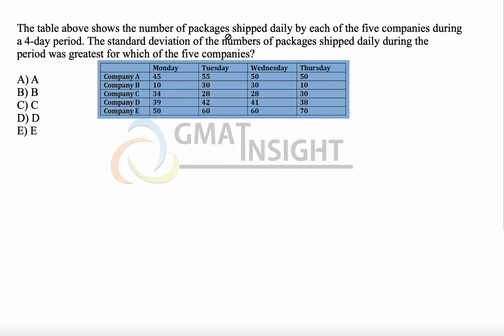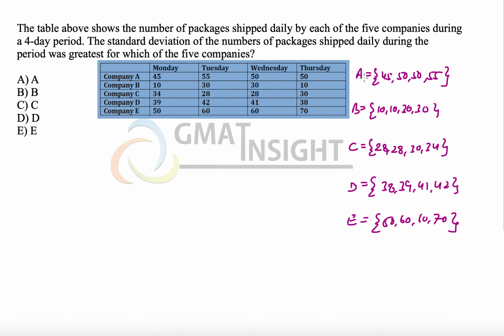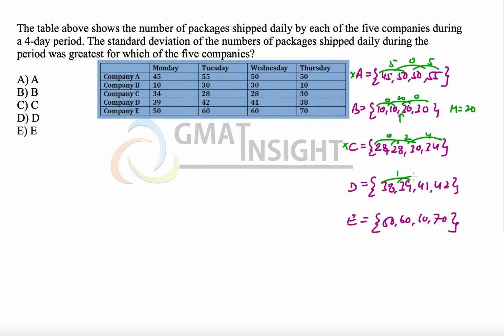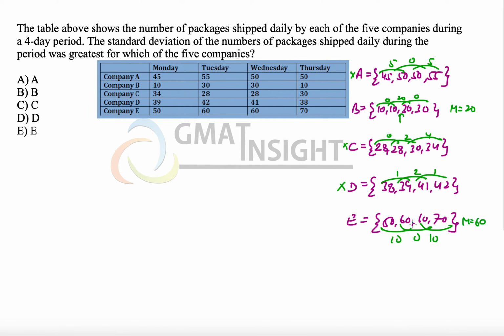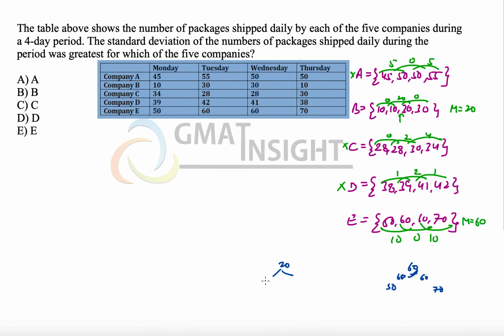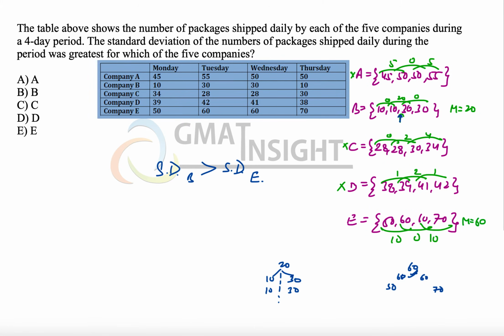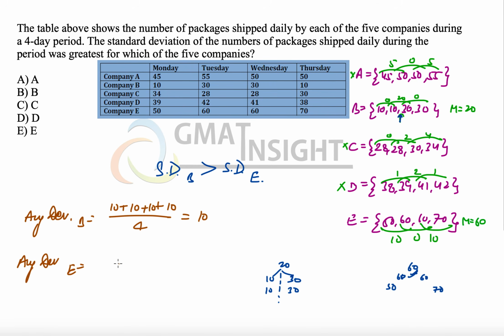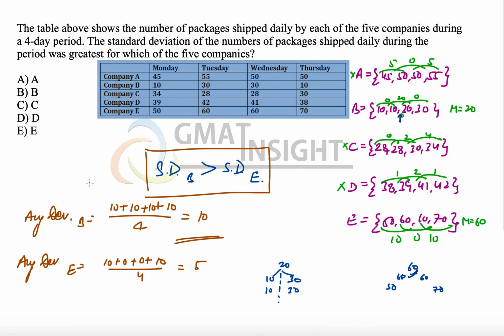OG21 PS 63 Medium Statistics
The table above shows the number of packages shipped daily by each of the five companies during a 4-day period. The standard deviation of the numbers of packages shipped daily during the period was greatest for which of the five companies?

A) A
B) B
C) C
D) D
E) E